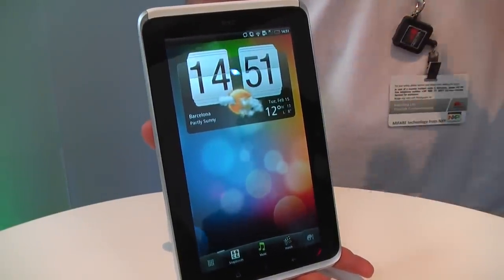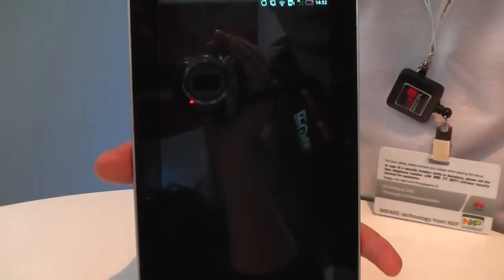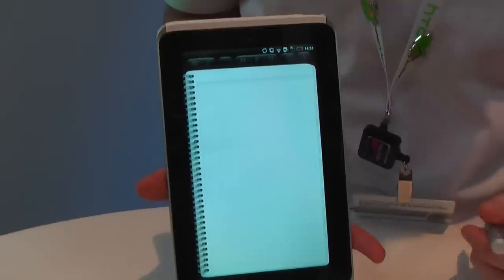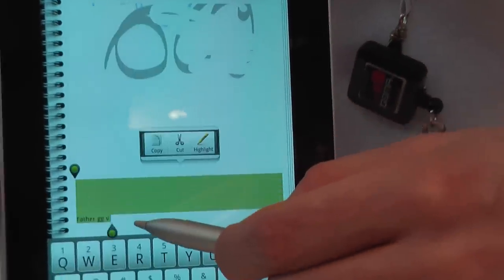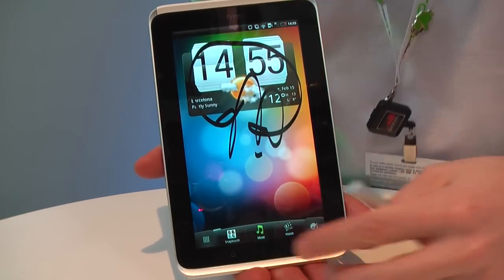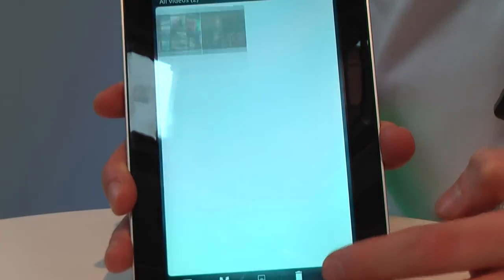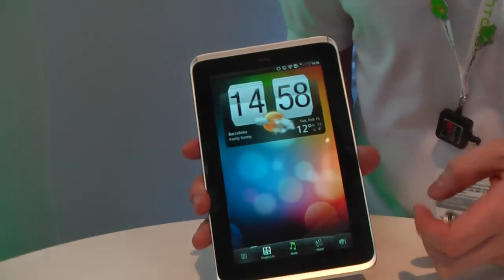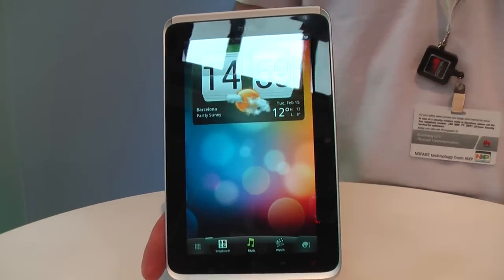PDAclub.pl - HTC Flyer hands on